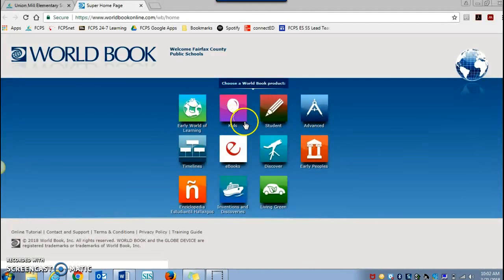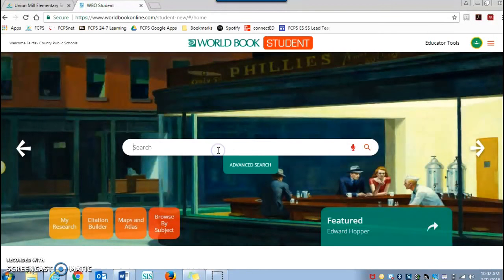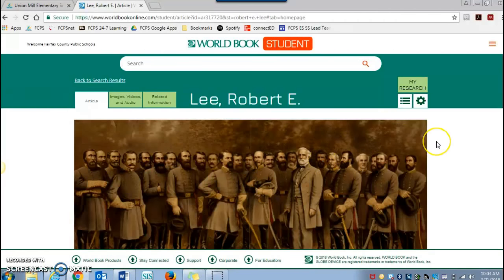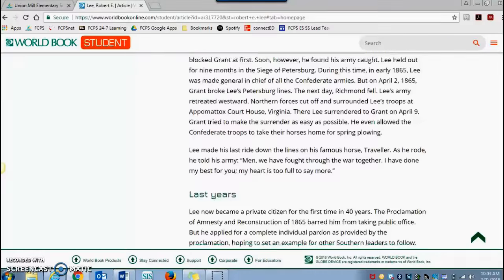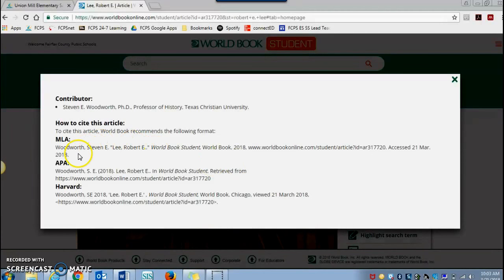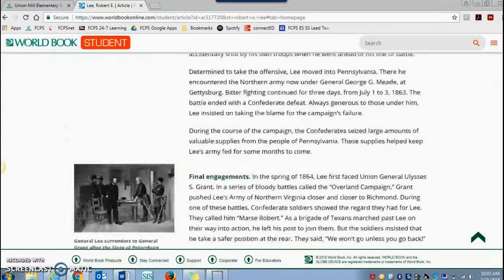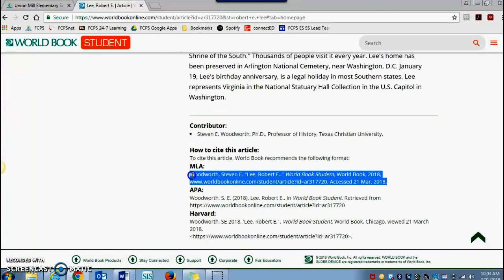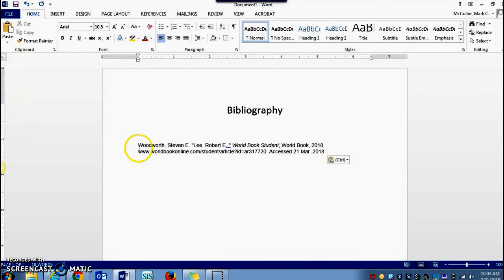Adding an Existing Citation to Your Bibliography